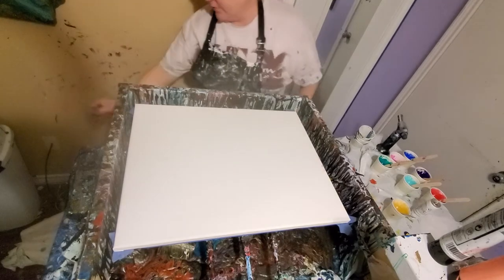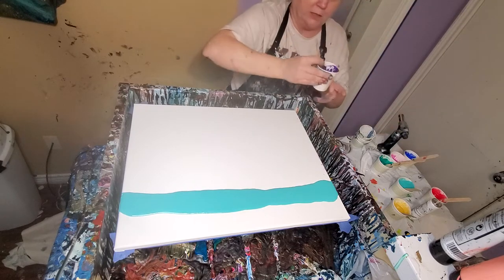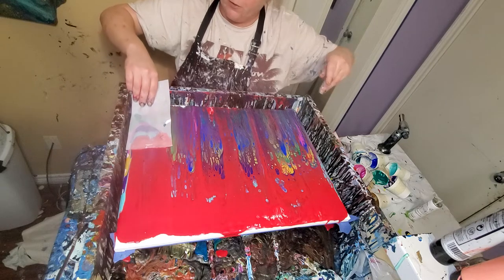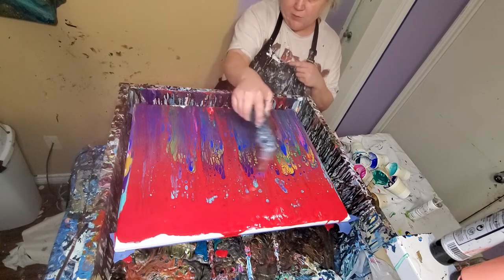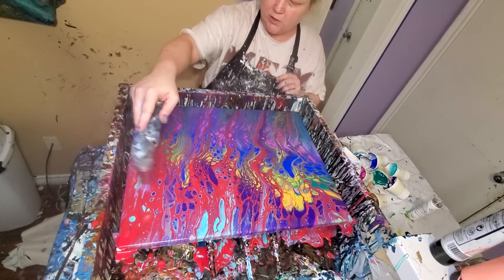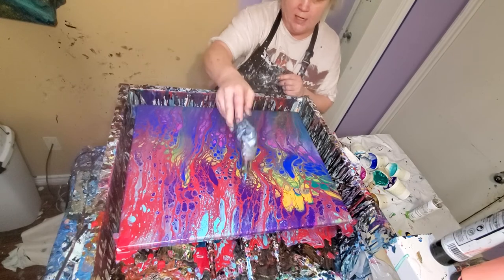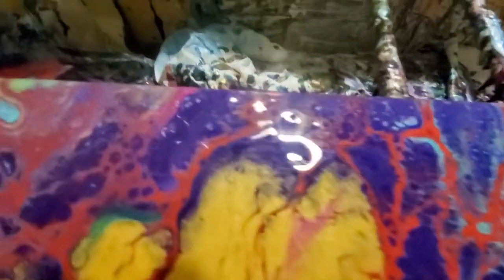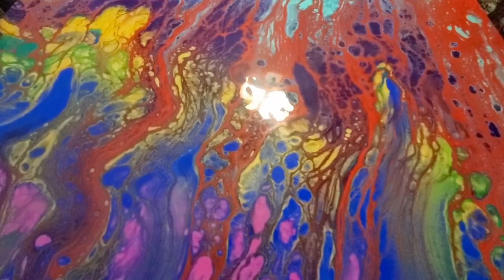acrylic pouring/fluid art/paint pouring/acrylic painting/acrylic pours/cells/pour painting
Just a simple red swipe. Thanks for joining me today.